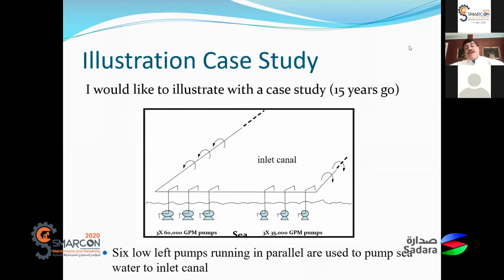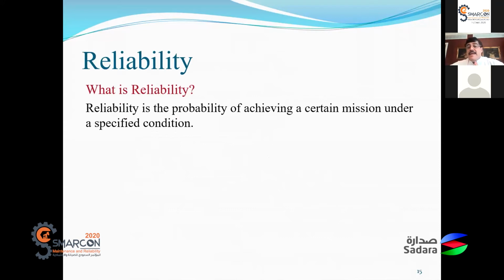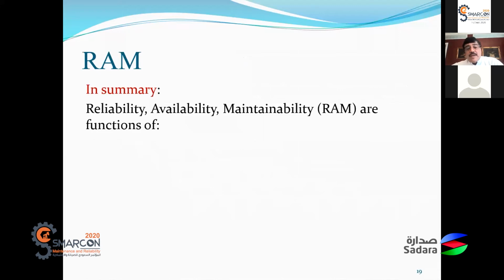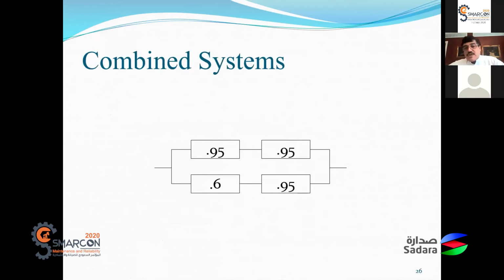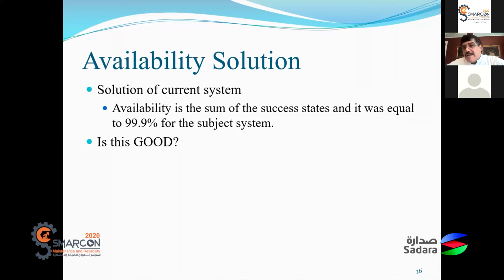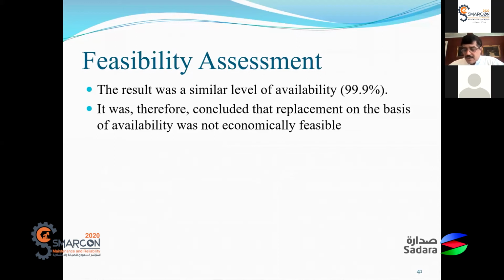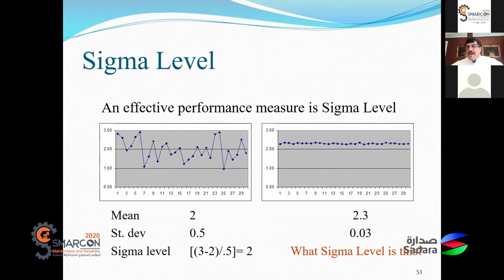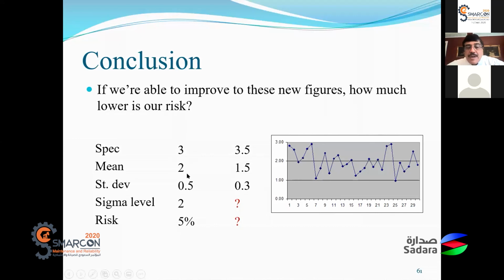SMARCON 2020: "The Downtime element in the reliability equation" By Dr. Salman Al-Mishari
2nd Saudi Maintenance and Reliability Conference (SMARCON) | 1-2 Sept. 2020 | Virtual event